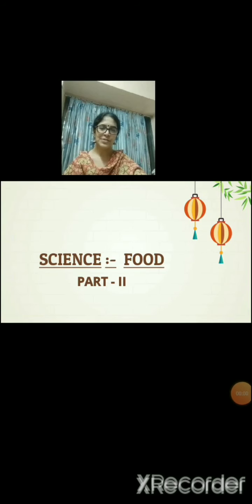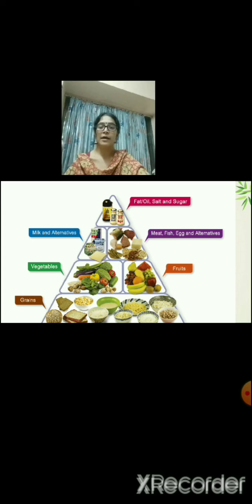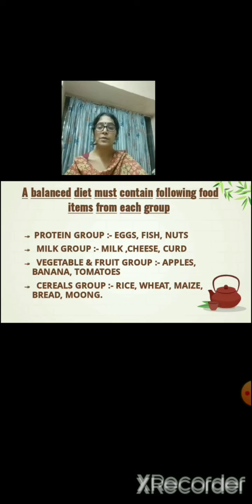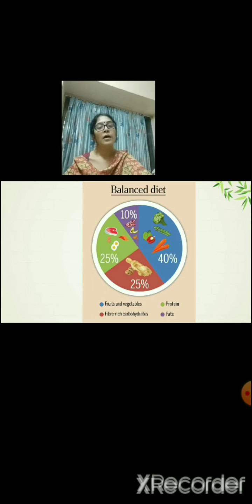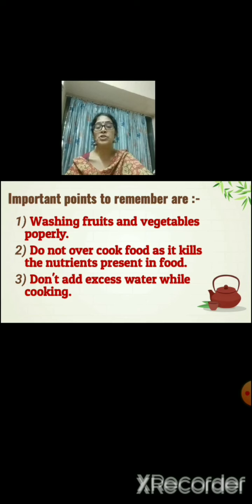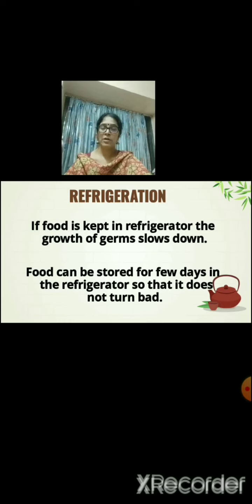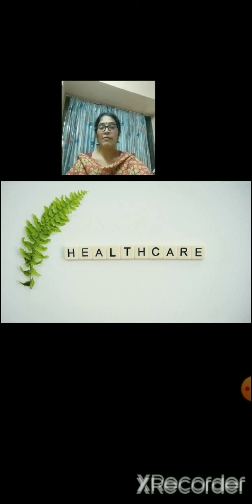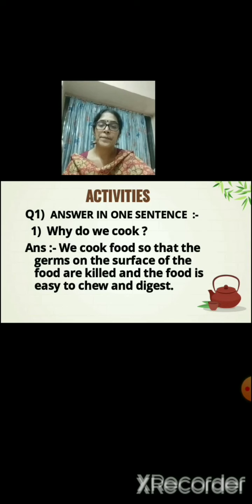class_4_Science Food